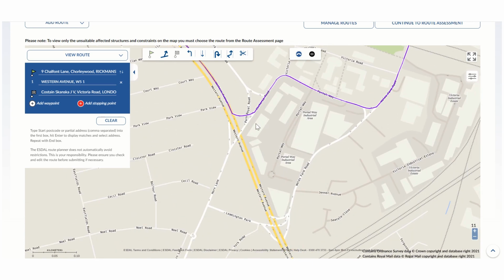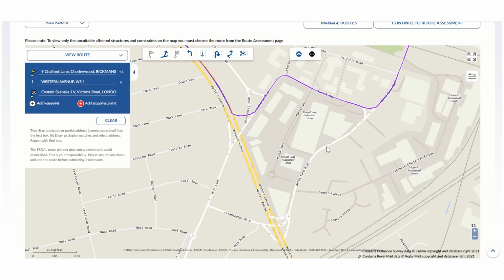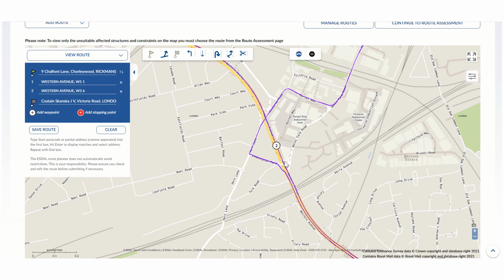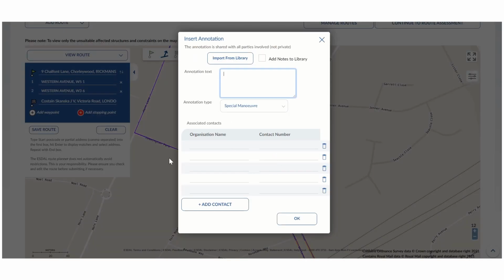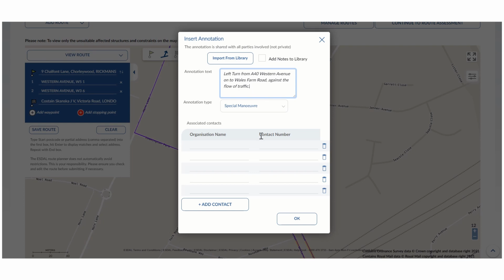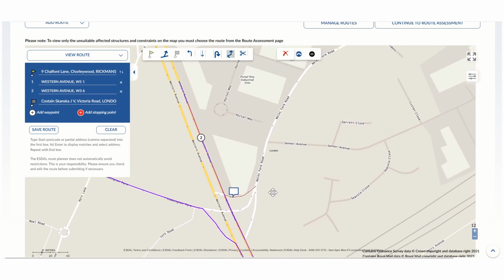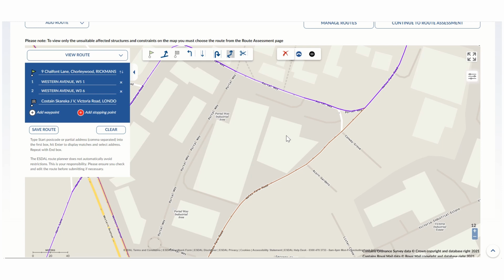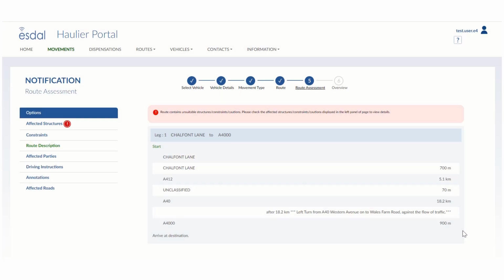Breaking Rules of the Road Network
Route Planning: How to plan a route going against the rules of the road network (including contraflow manoeuvres)